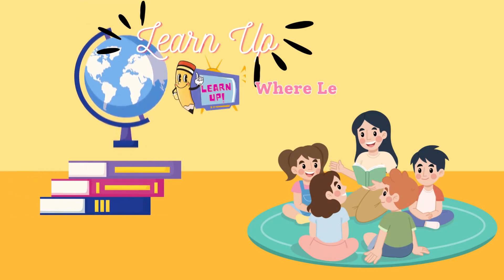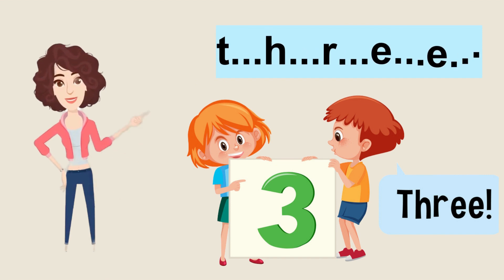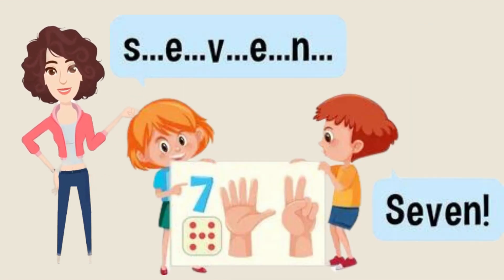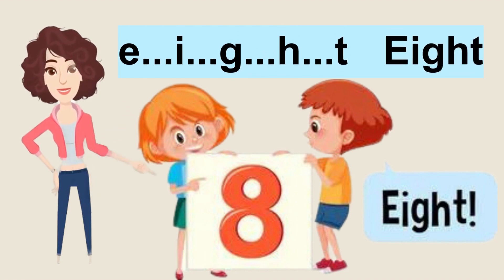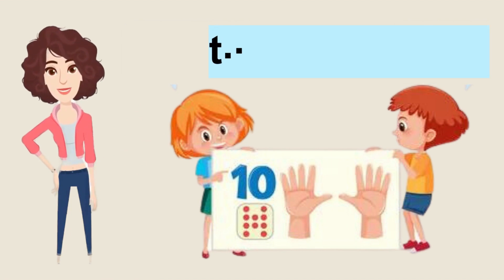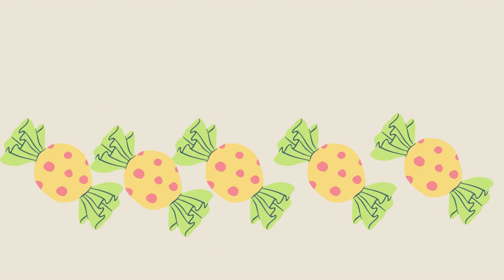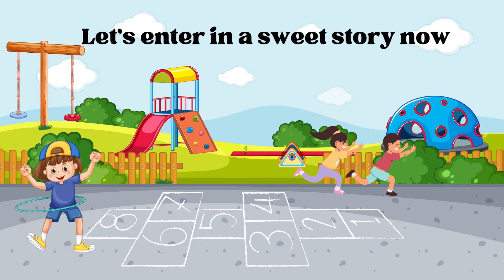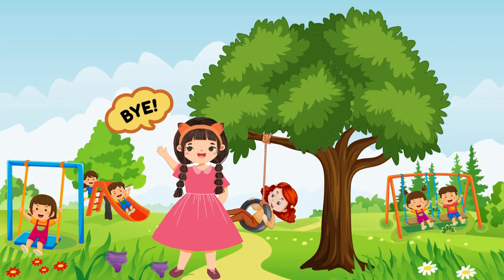Discover the Fun of Learning Numbers 🥳| Counting Tips for Kids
In this video, we're going to teach kids how to count using different strategies. We'll start with basic principles and work our way up to more complex numbers. By the end of this video, kids will be counting like a pro!

Learning numbers is essential for success in school, and this video will help kids get started on the right path. We'll teach them how to count using different strategies, and by the end of the video, kids will be counting like pros!